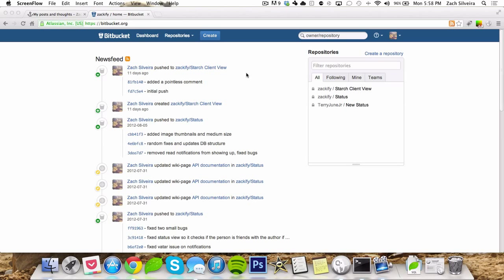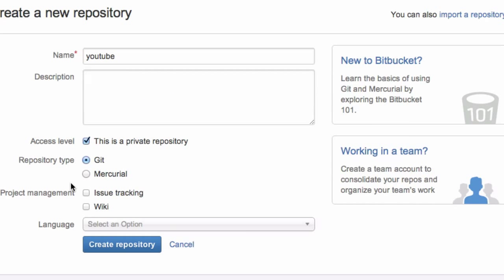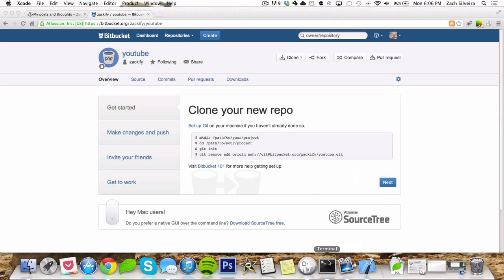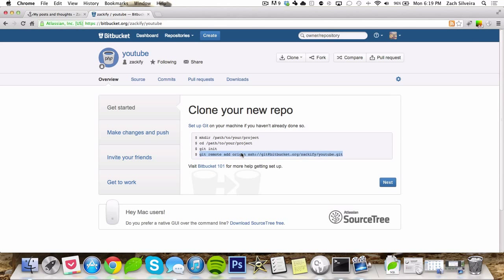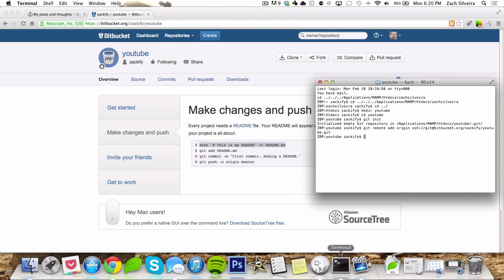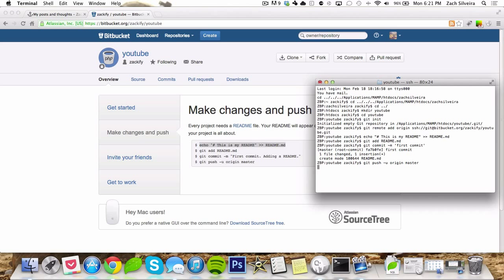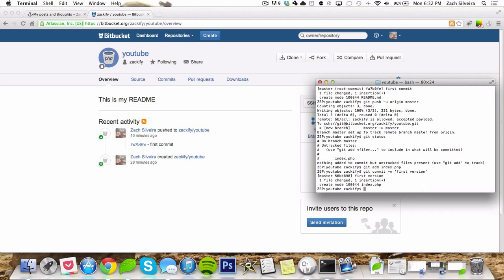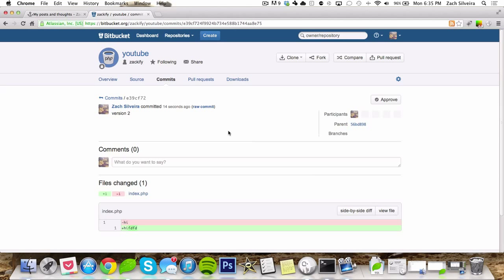Introduction to Git (Version Control) using BitBucket / GitHub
Hey guys, this was from my old channel, so I figured it was a good thing to put back up.